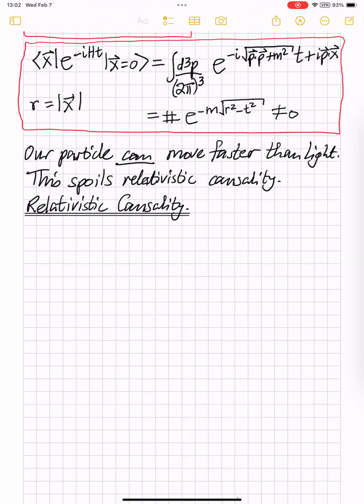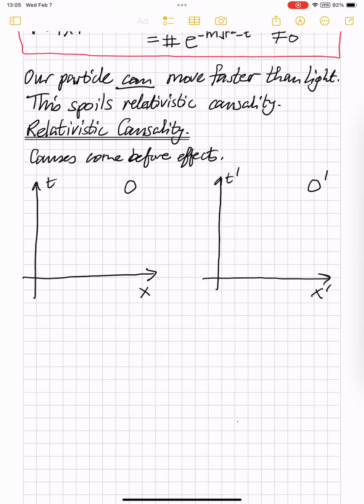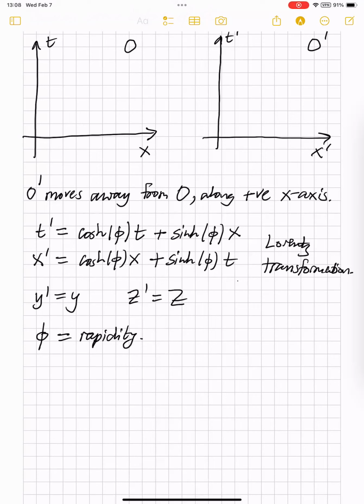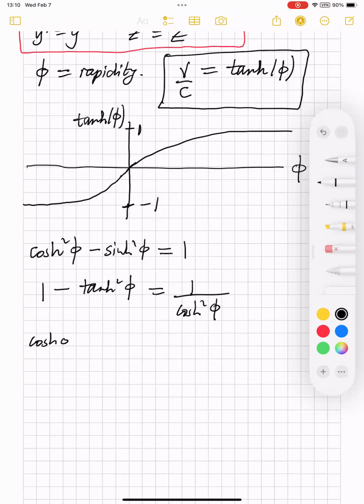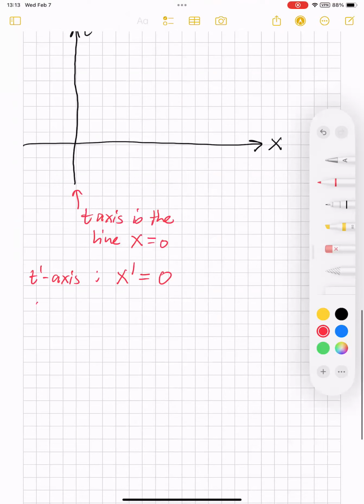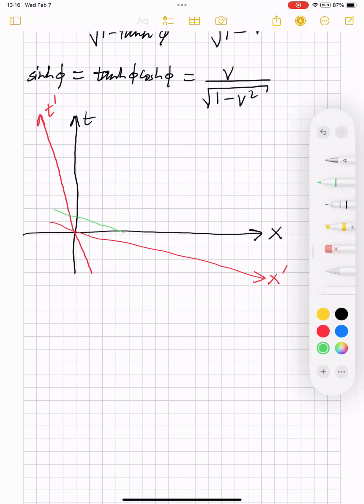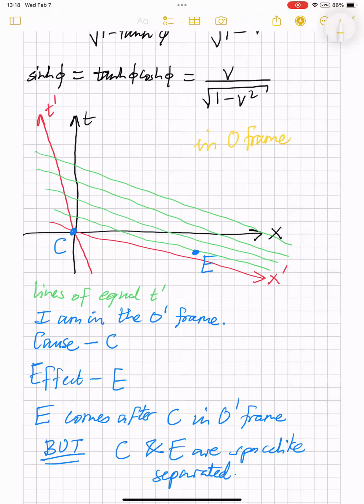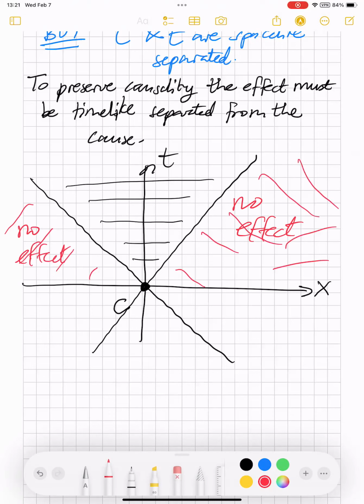QFT Lecture 2 7 of 11